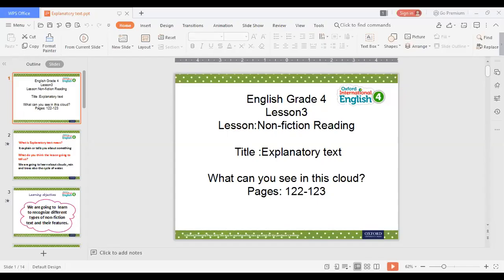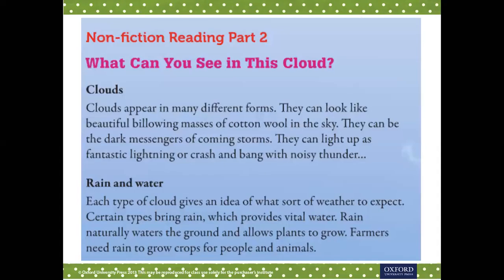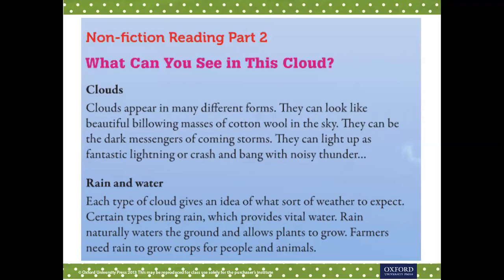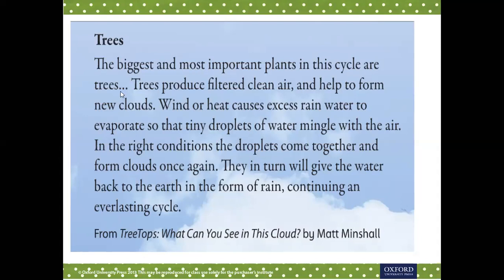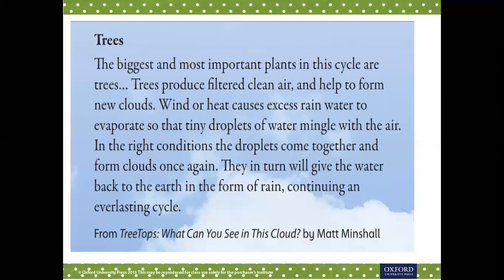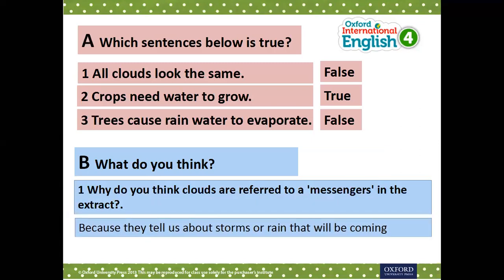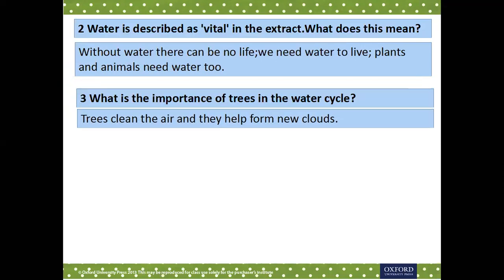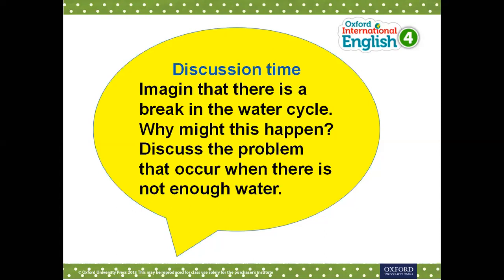Grade4 Eng Unit 8 lesson 3